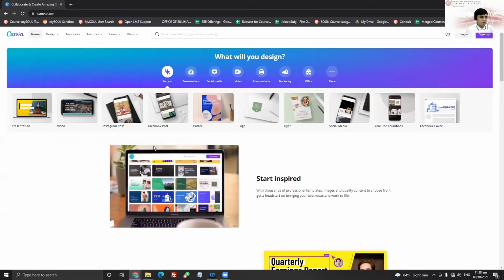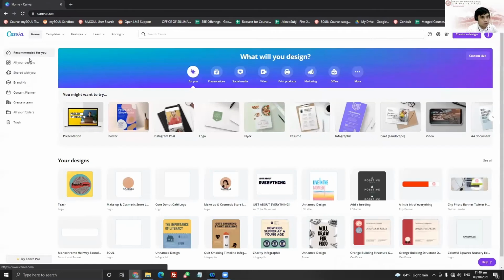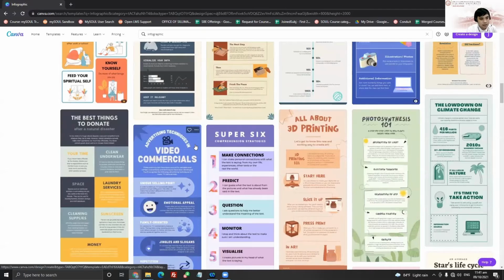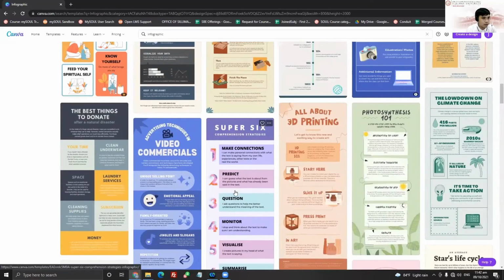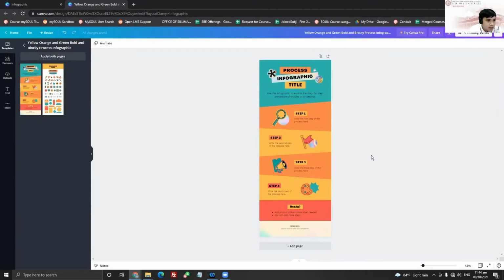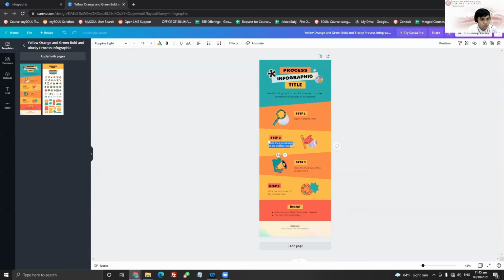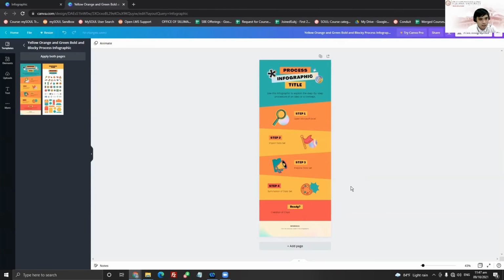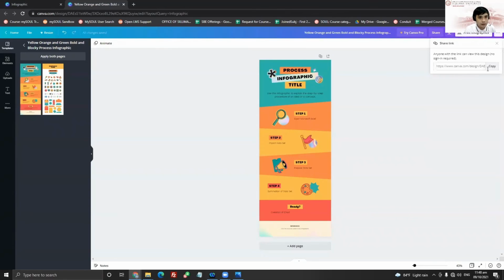Introduction of Infographics